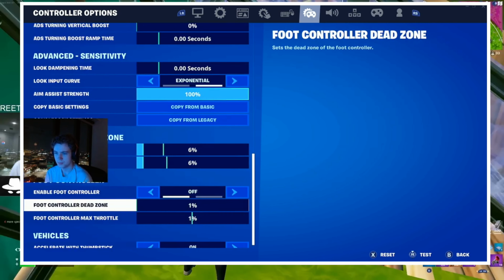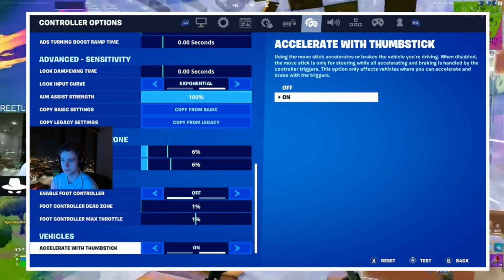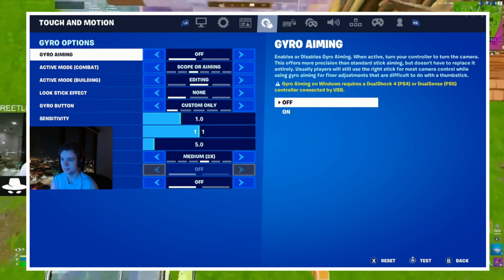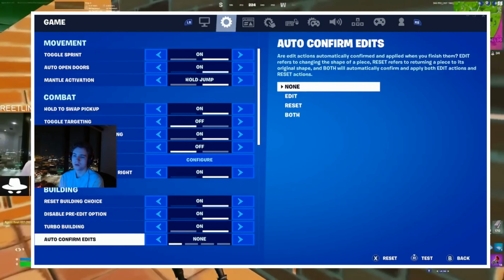REET'S NEW *UPDATED* BEST CONTROLLER SETTINGS In Fortnite Chapter 5! (AIMBOT + FAST EDITS)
Use Code Kdog in the Fortnite Item Shop